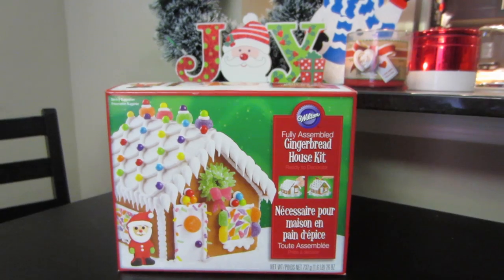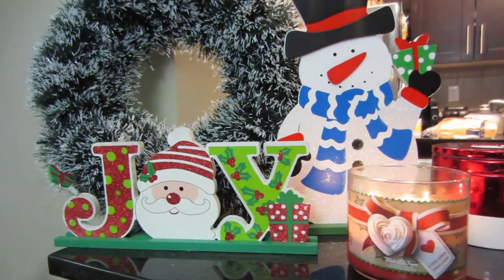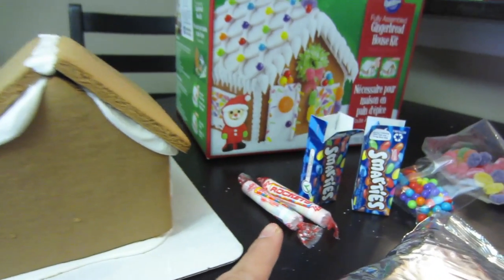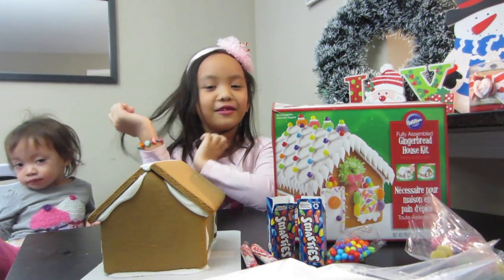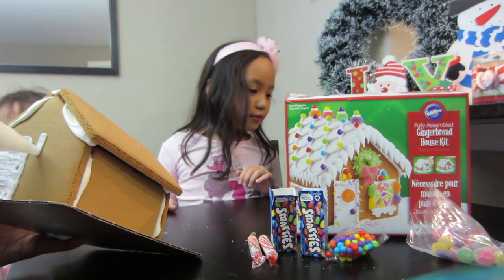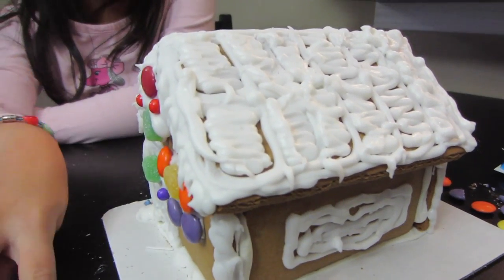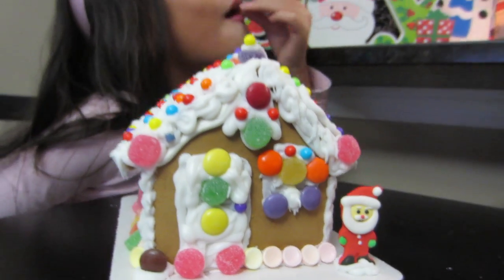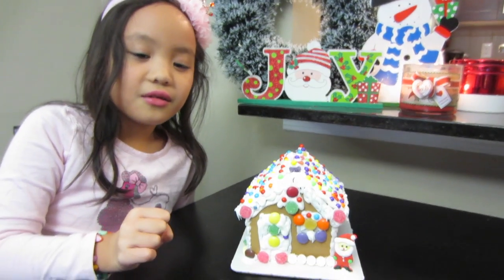UNBOXING : Gingerbread House Kit *Holiday Vlogs*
Hello everyone! Christmas is fast approaching! We love doing videos and decided to do some Holiday inspired vlogs! Hope you like it :)

Gingerbread House Kit from Wilton. $8.99